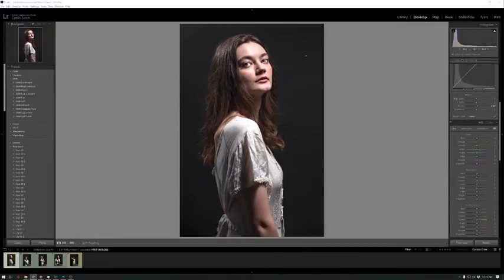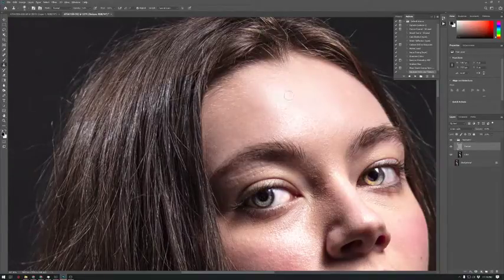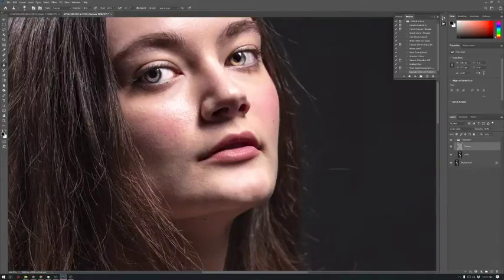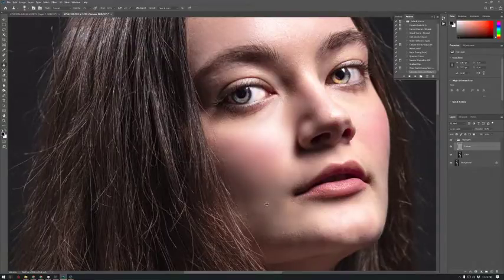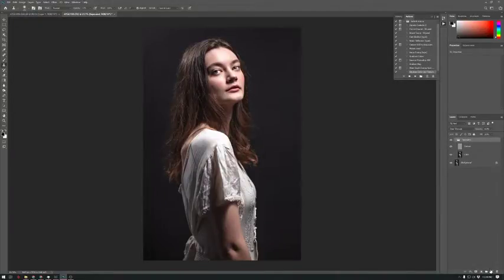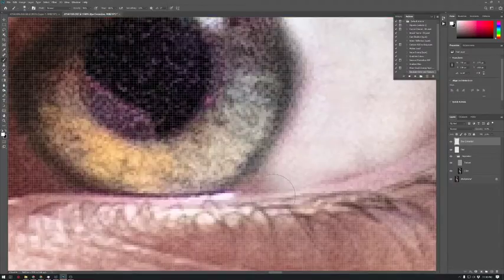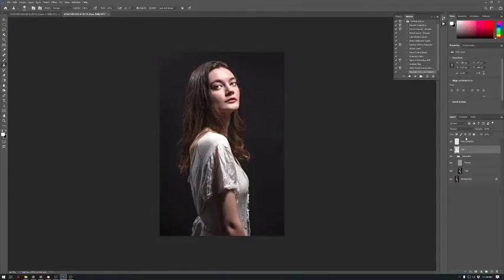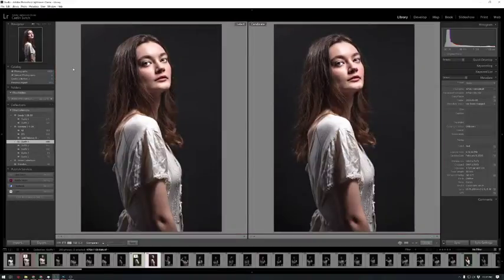Studio Photo Editing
Caelin edits studio portraits in lightroom and photoshop